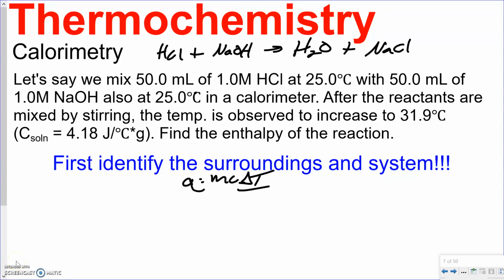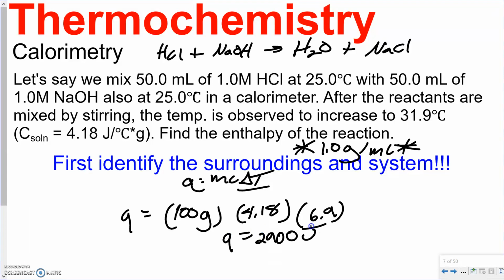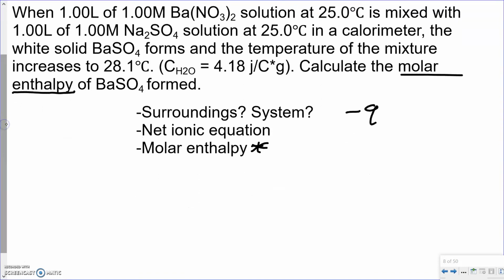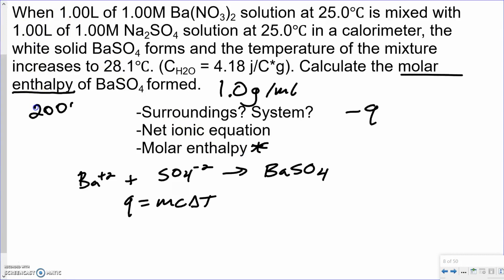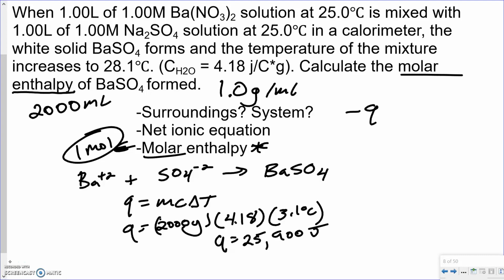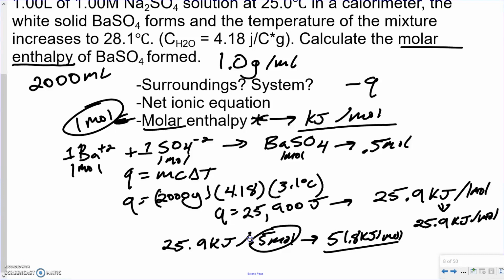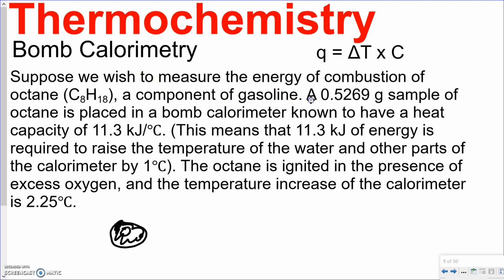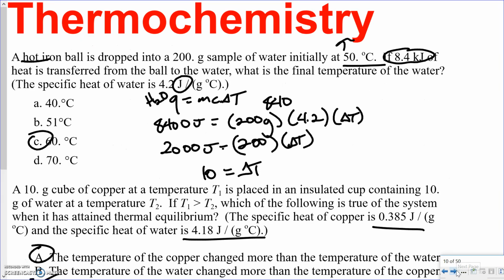Thermo Video 4 Calorimetry 3